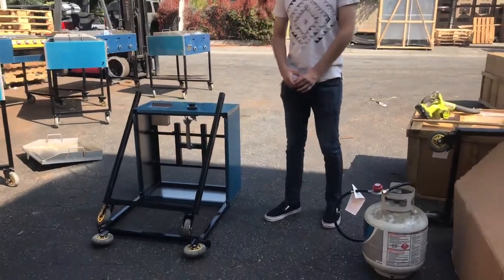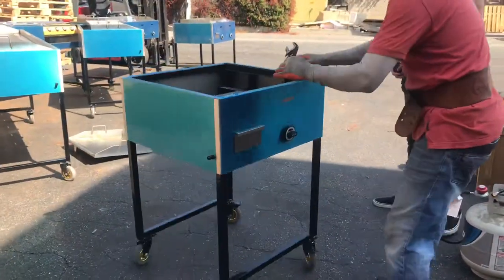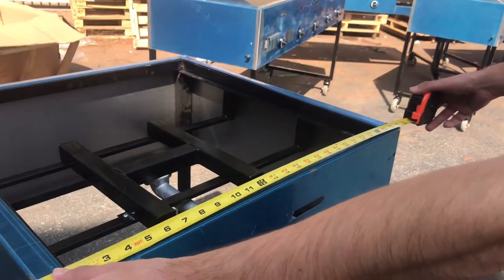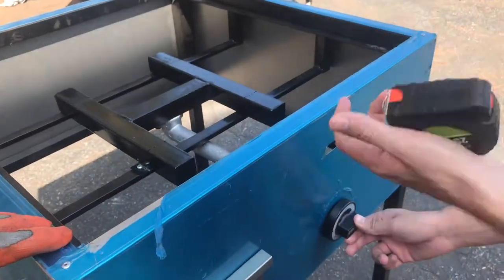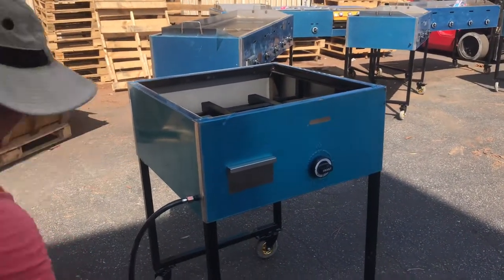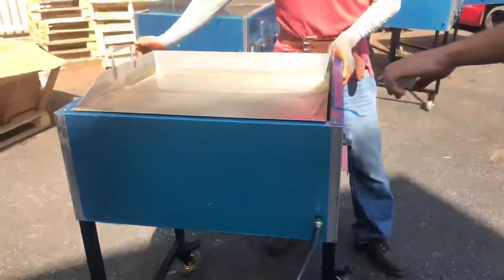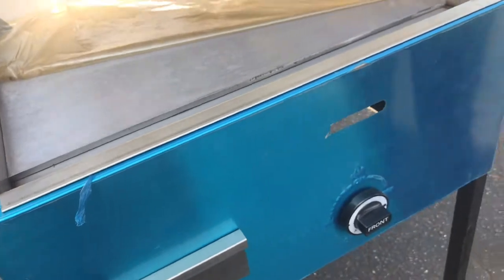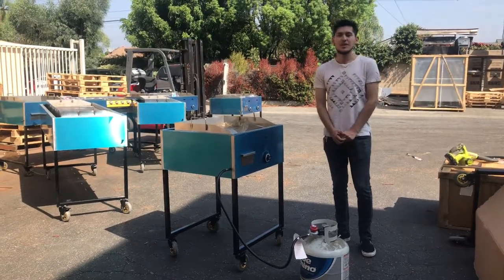24 inchs Taco Food Cart Hot dogs Hamburgers Tacos Fries Portable Street snack car Catering outdoor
Taco Food Cart Hot dogs Hamburgers Tacos Fries Portable Street snack car Catering outdoor snack stove
 Gas Griddle Flat Top Grill stove propane LP natural gas
Concave Comal Pozo Griddle Taco Grill Fry Pan Wok Cook
Stainless Steel Flat Top Comal Plancha BBQ Griddle Outdoors Tacos
Tacos Al Pastor Authentic Mexico Machine Heavy Stainless Steel Commercial Trompo
Tacos Al Pastor Machine Heavy Duty Commercial Stainless Steel Trompo Kebab Stick
 Stainless Steel Portable Add on Flat Top Griddle Outdoor Stove
Triple Burner Cast Iron Outdoor Stove Canning Beer Brewing w/ Regulator
Double Juice Drink Dispenser Beverage Cold Drink Cooler Machine
One Tank Cooler Machine Juice Drink Dispenser Beverage Cold Drink

This Is 100% Brand   We customize

41 ins taco carts G24W1  $490
65 ins taco carts G36W2  $990
  Outdoor Single Stove $80
 Outdoor double Stove $107
 Outdoor Triplets Stove $143
Griddle  20*20  $82
Griddle 32*17   $107
Griddle 36*17  $140
 Taco Fish Frying Wok  $60
Glass Drink Dispenser  $72
Single Drink Dispenser  $120
Double Drink Dispenser  $220
sauce station  $390

More item
C50 Counter top Salad Sandwich Prep Table Refrigerator
RESTAURANT EQUIPMENT
C51 MEAT, FISH SMOKER HALO HEAT COOK  HOLD OVEN Grill
C52 Hoshizaki ice maker ice machine Hotel Motel Ice Dispenser NSF ETL UL
c53 NSF ETL UL commercial ice maker ice machine RESTAURANT EQUIPMENT
C54 Turbo Air Countertop Glass Freezer Merchandiser Ice cream Commercial
C55  Steam Cooking Cabinet  Electric Buffet Countertop Food Warmer Steam Table Casters  DISPLAY
C56 Water Vending Machine Commercial water purifier store shop
C57 Starbucks TURBO AIR COMMERCIAL  OPEN AIR DISPLAY CASE REFRIGERATOR COOLER MERCHAINDISER
C58 Wells Universal Ventless Exhaust Hood System HoodMart Portable Commercial Food Truck
C59 Shaan Tandoor Clay Oven INDIAN CLAY OVEN TANDOORI
C60 china lamb Kebob chinese Radiant Doner Kebab Machine barbecue machine
C61 Fried Food Hatco French Fry Warmer with Lights Countertop   DISPLAY
C62 NSF Thai Fried Ice Cream Machine,Ice Cream Roll Maker making
C63 Gas Broiler Grill Commercial BBQ Propane Meadow Creek Flat Top Grill  Charcoal
C64 3HP HIGH PERFORMANCE PRO COMMERCIAL FRUIT SMOOTHIE BLENDER JUICE MIXER rofessional Blender